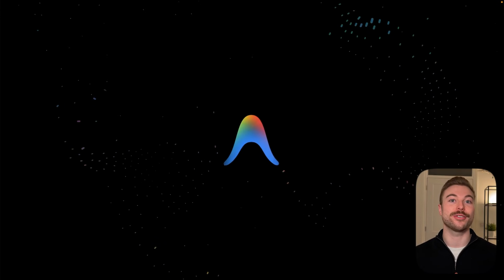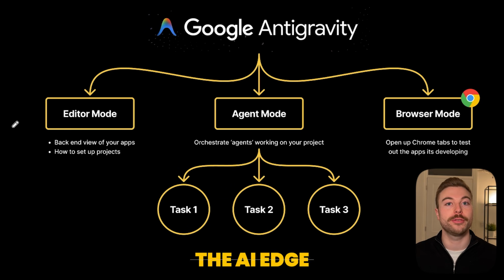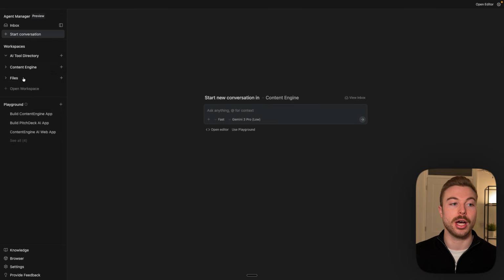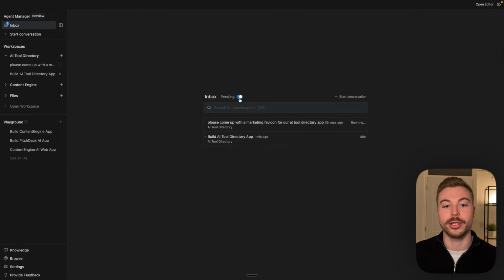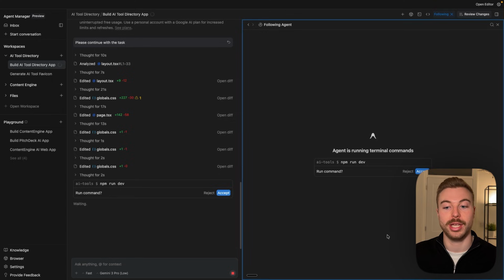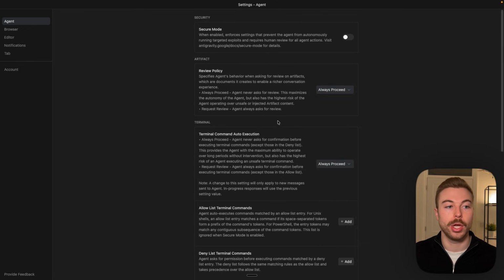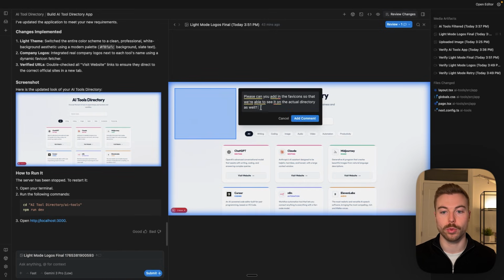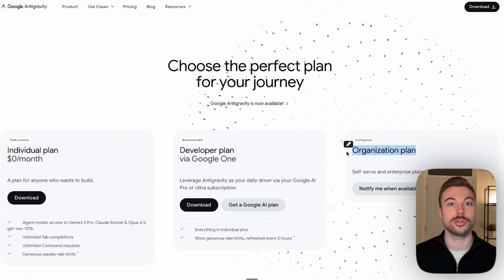Google Antigravity: Complete Beginner Guide! (Free AI Coding Tool)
👀 Video Overview:
Google Antigravity is a free AI-powered IDE that lets you build entire apps without writing code. Unlike Cursor or Copilot, Antigravity is an "agent-first" platform — meaning AI agents autonomously plan, code, test, and verify your applications across the editor, terminal, and browser.

In this video, I walk you through exactly what Google Antigravity is, how to download and set it up from scratch, and then build a complete AI Tools Directory app live — so you can see exactly how it works. I cover the three core surfaces (Agent Manager, Editor, Browser), how to run parallel agents, and the artifacts system that proves your code actually works.

🔍 What You'll Learn:
- What Google Antigravity actually is and how it differs from Cursor, Claude Code, and Copilot
- How to download and configure Antigravity for Mac, Windows, or Linux
- Understanding the three surfaces: Agent Manager, IDE Editor, and Browser testing
- Building a complete Next.js app using natural language prompts
- Running parallel AI agents to multitask (code generation + logo design simultaneously)
- Using the browser subagent to automatically test your app's UI
- Working with artifacts: Task Lists, Implementation Plans, and Walkthroughs
- Adding visual comments and feedback to guide the agent (like a Google Doc)
- Generating favicons and logos using Google's built-in image generation
- When to use Antigravity vs Cursor vs Claude Code for your projects

📌 Chapters:
0:00 – What is Google Antigravity?
1:32 – Downloading & Setting Up Antigravity
2:48 – The Three Surfaces: Editor, Agent Manager, Browser
4:04 – Creating Your First Workspace
5:18 – Building the App: Prompting the Agent
7:17 – Running Parallel Agents (Logo + Code)
8:45 – Browser Testing: Watching the Agent Verify
12:41 – Configuring Agent Permissions
15:28 – Iterating with Visual Comments
18:11 – Pricing: Free vs Paid Plans

🔥 Why Watch?
Build complete web apps using natural language — no coding required. See Google's agent-first approach in action with browser automation. Watch AI agents work in parallel on different tasks. Understand artifacts: the trust system that proves your code works. Learn setup in under 5 minutes — free to start. Perfect for founders, agencies, and creators who want to prototype fast.

🇬🇧 UK: Google Antigravity is completely free during public preview. Build full apps without code using Gemini 3 Pro. Perfect for UK founders, agencies, and creators looking to prototype ideas fast without paying £15-40/month for other AI coding tools.

🇺🇸 US: Google Antigravity is free during public preview with generous rate limits. Build complete web apps using natural language prompts powered by Gemini 3 Pro. Ideal for US founders, agencies, and solopreneurs who want to ship faster without expensive subscriptions.

🌍 Global: Google Antigravity works on Mac, Windows, and Linux — free during preview. Supports Gemini 3 Pro, Claude Sonnet 4.5, and ChatGPT. Build, test, and verify apps with autonomous AI agents. No monthly fees, no export limits — just download and start building.